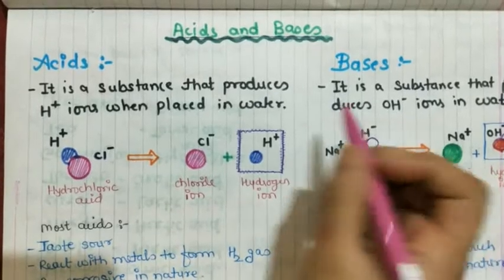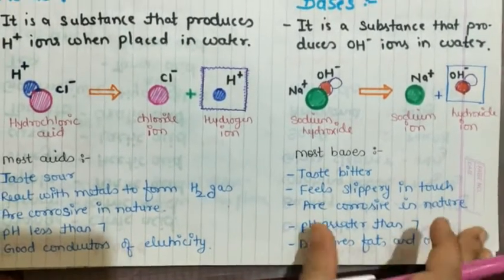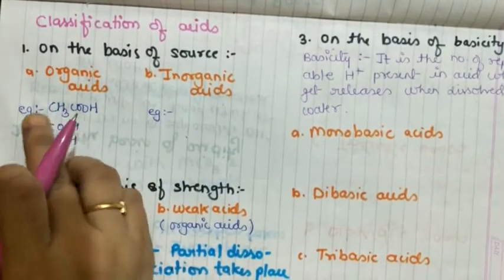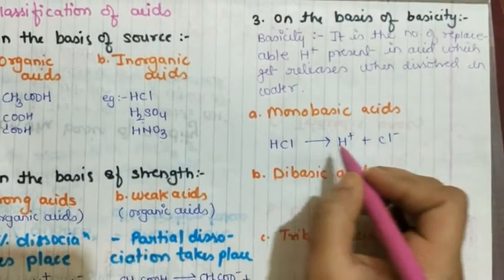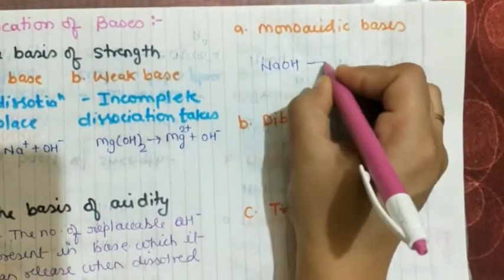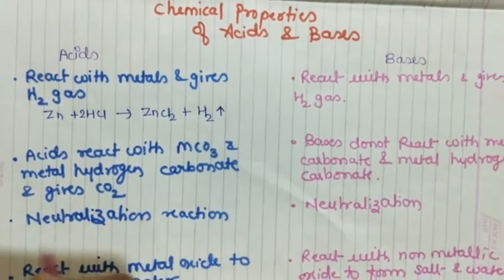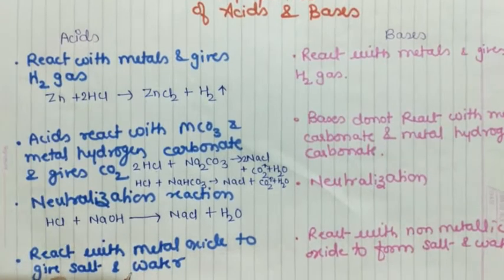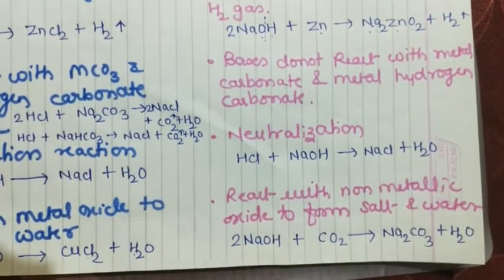Class 10: Chapter 2: Acids bases and salts || Properties & Classification of acids and bases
Acids bases and their classification and chemical properties are discussed in this video lecture.
Do check very easy method of teaching has been used. If you like it plz share among your friends.

Thanks
Tarang mam